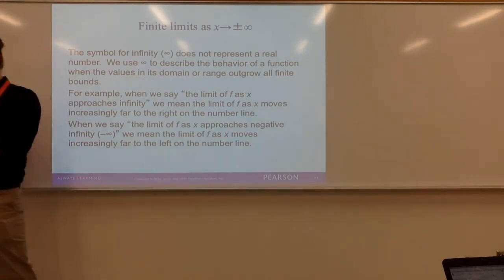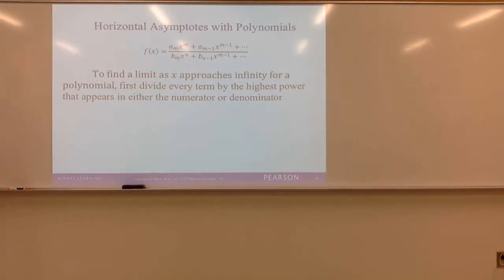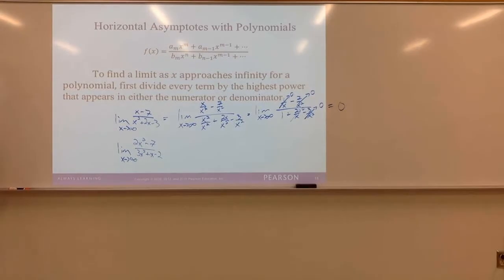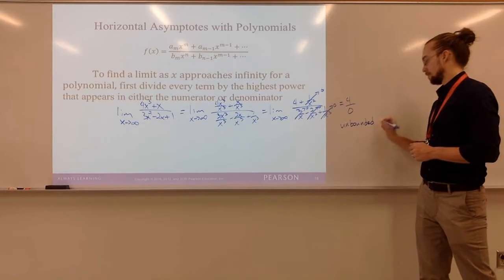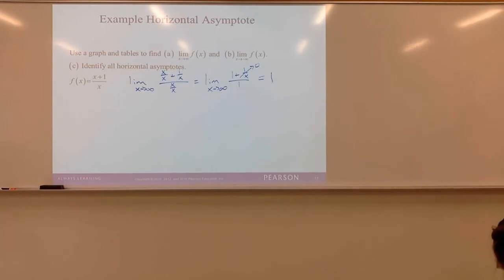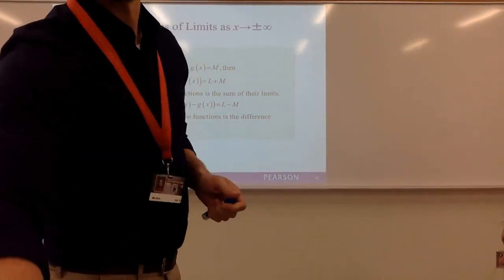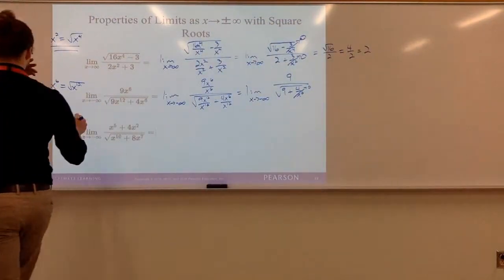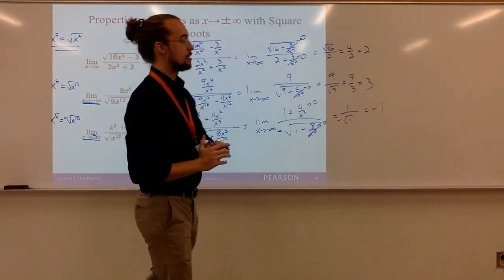9/4/18 Mr. Fach AP Calc